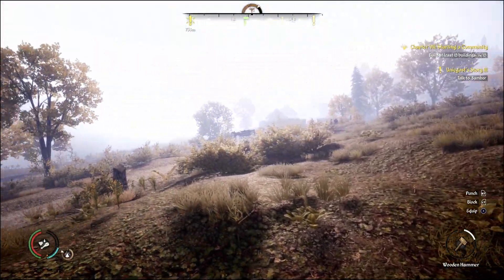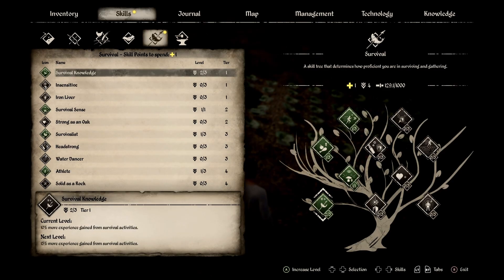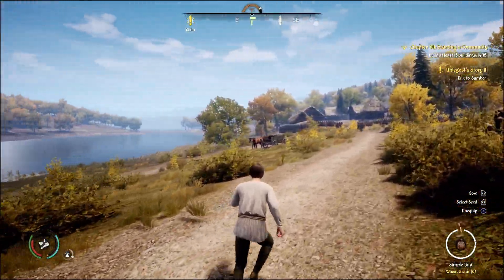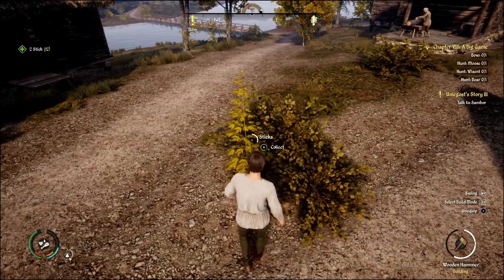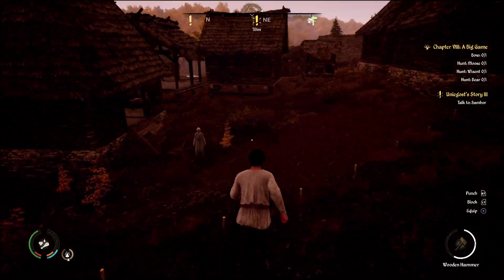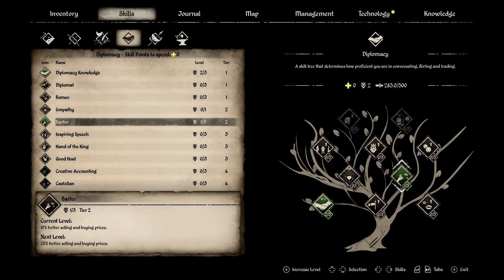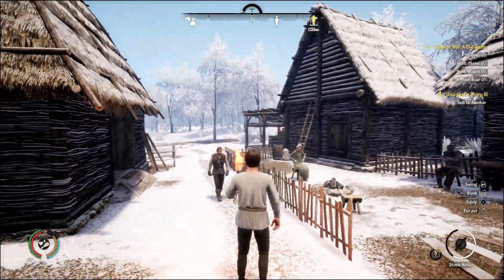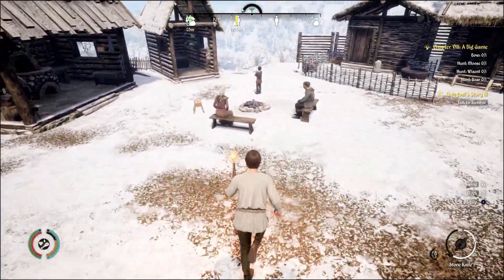Medieval Dynasty Console Edition! lets play ep.5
hello and welcome to another video i am the mad greaser and today we are play Medieval Dynasty. this game is a pc port and its going to be my first time playing. so buckle up and enjoy the ride.  we visited the first town and are introduced to one of the main npc's, after a little catching up we set out on constructing our first simple axe, simple hammer, wooden spear, house and much more. in this episode we build our first hunting lodge and a well which will provide food for a our settlers, we also acquire our very first settler. in this video we will be continuing on building a resource storage and logging building and even acquire a few more settlers. and now we have a resource storage and food storage making catering to the settlers way easier. in this episode we travel to far settlements in search of a bow and stumble across an iron axe and an iron knife, we also scraped enough money together to get a large back pack. which is clutch. the goal of this series is going to be to build the coolest town we can. kick back, relax, and lets get into it. let's play some Medieval Dynasty!